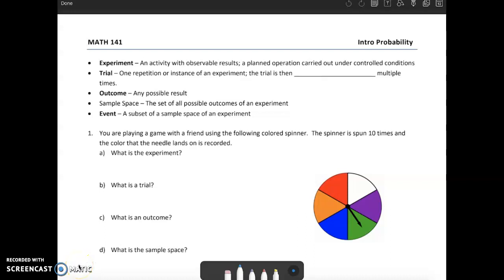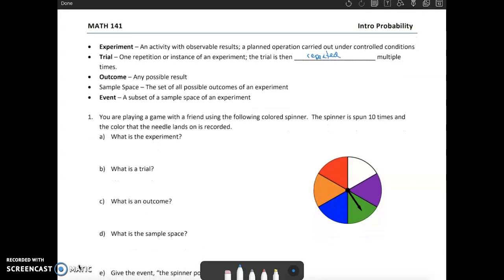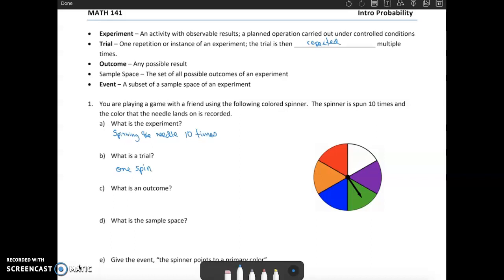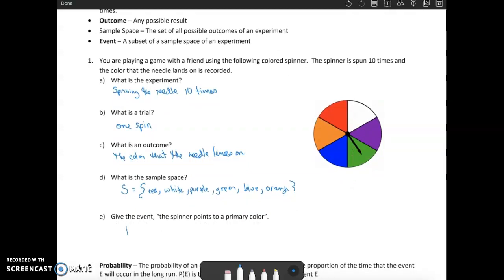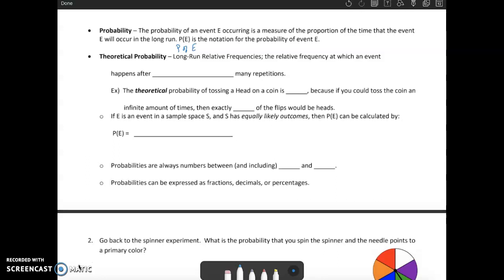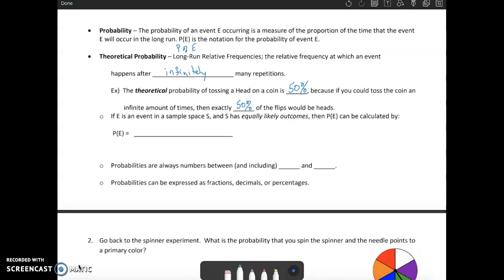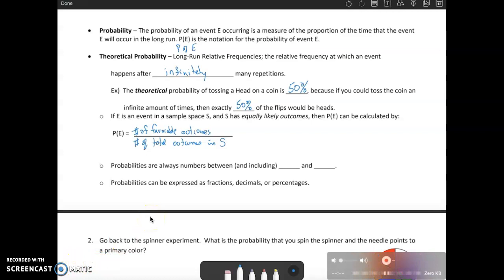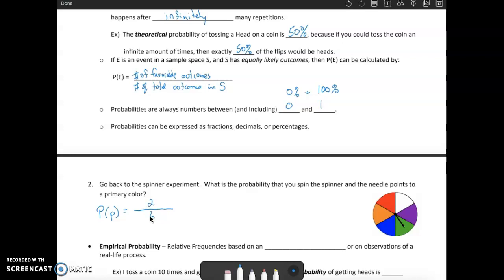Math 141 - Intro Probability (Part 1)